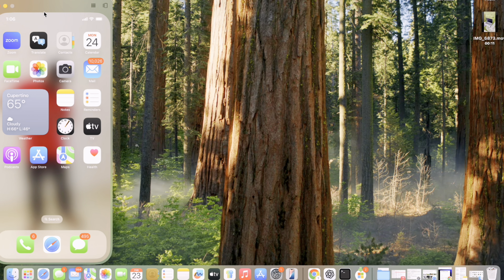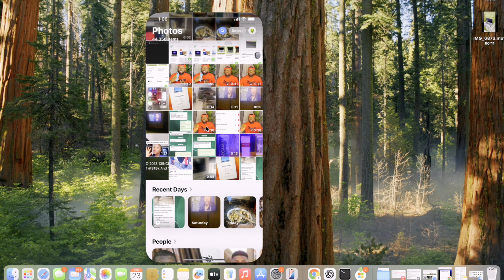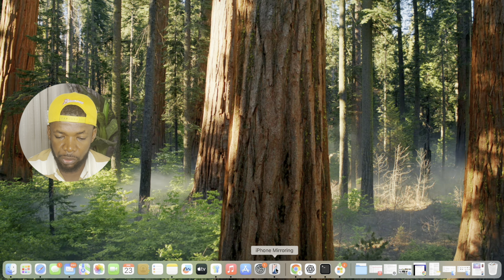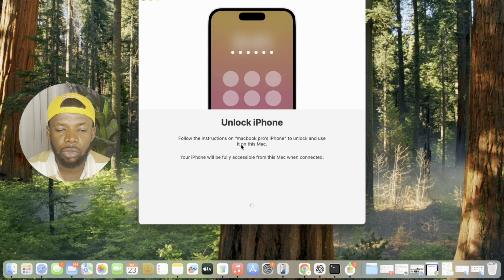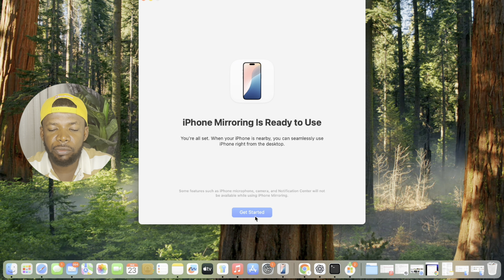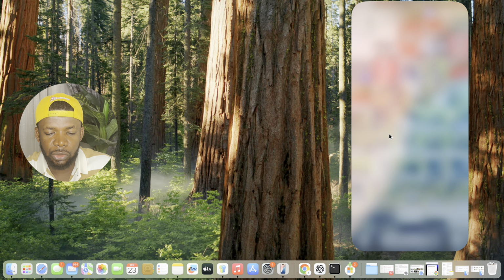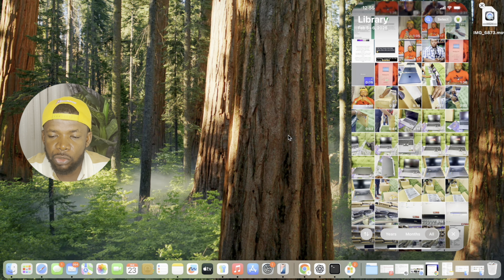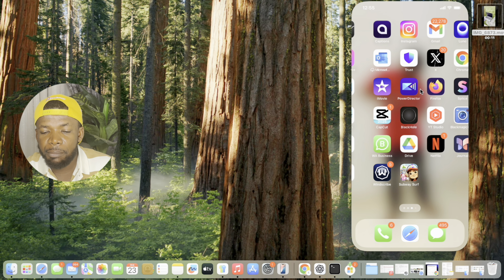Mirror your Iphone on mac made easy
🚀 Control your phone from your computer—seamlessly! With the latest Phone Mirroring feature, you can now access your phone’s screen, apps, notifications, and files right from your PC or Mac! No more constantly picking up your phone—stay focused and efficient!

🔹 In this video, you’ll learn:
✅ How to set up Phone Mirroring step by step 📲💻
✅ The best features and how to make the most of them 🚀
✅ How to use your phone’s apps & messages directly on your computer
✅ Pro tips to get a lag-free and smooth mirroring experience

💡 Why You NEED This Feature:
✔️ Work faster by controlling your phone from your laptop
✔️ Transfer files easily between devices
✔️ No more distractions—everything is right on one screen!

📌 Compatible Devices & Requirements:
🔹 Works with Windows, macOS, and Android/iOS (with supported apps)
🔹 Requires a stable Wi-Fi connection or USB connection for best performance
🔹 Make sure both devices are signed in to the same account for seamless connectivity

Would you like SEO-optimized tags to rank higher in search? 🚀📱